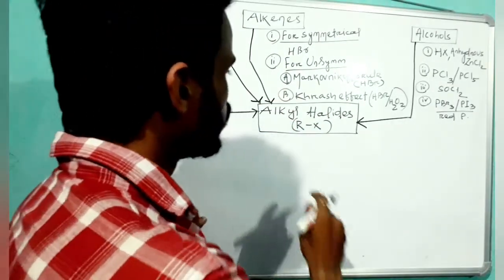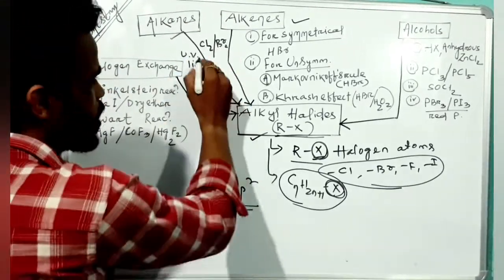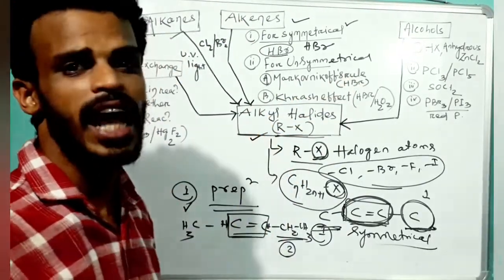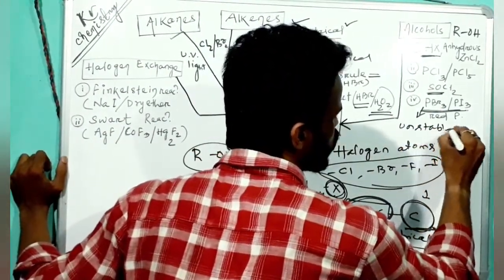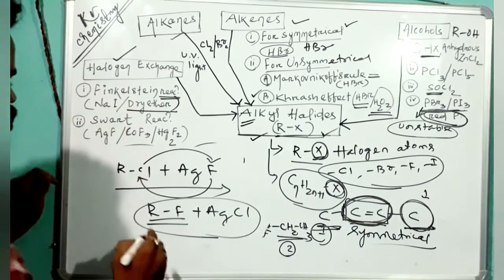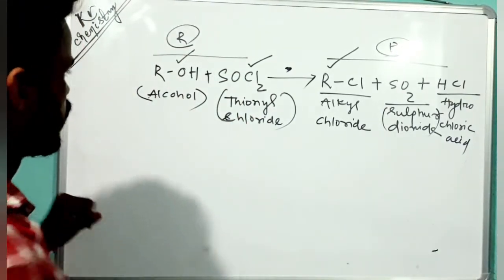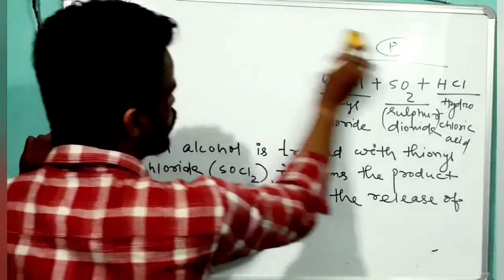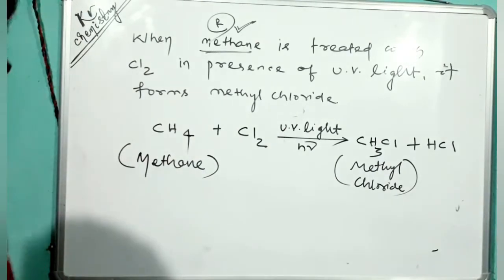Haloalkanes/Alkylhalides Preparation#Kr chemistry#Tricks to remember#12th organic#CBSE/CHSE SYLLABUS